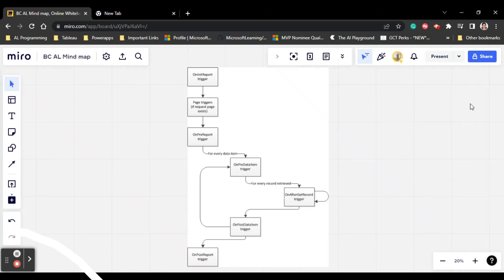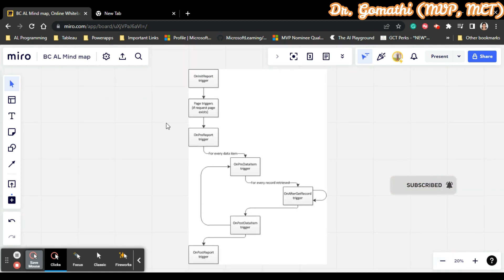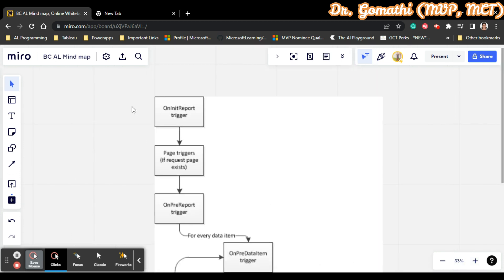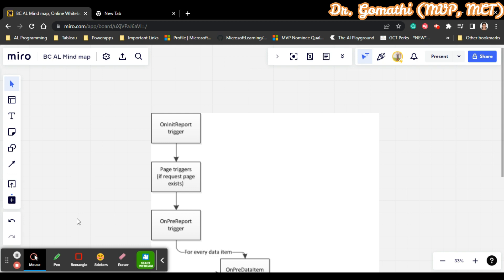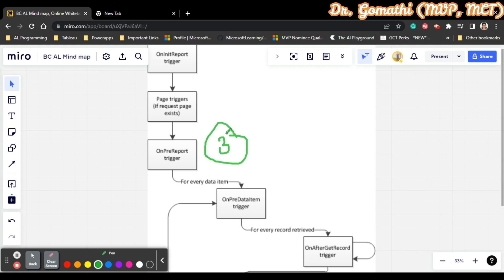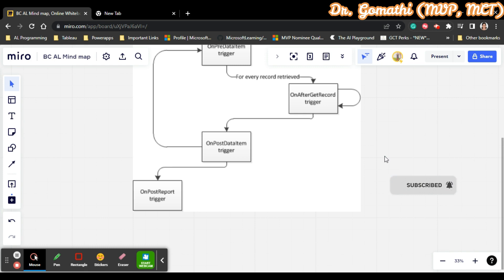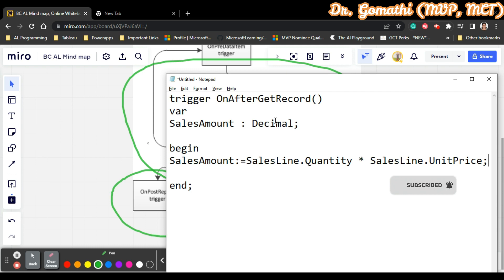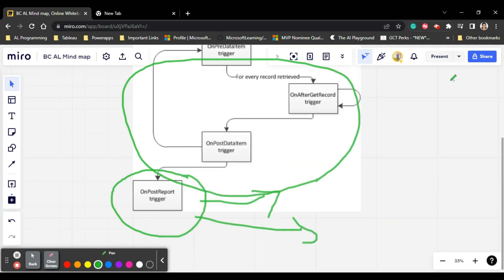report triggers in business central | trigger implementation flow in business central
Hi Viewers,

Happy learning